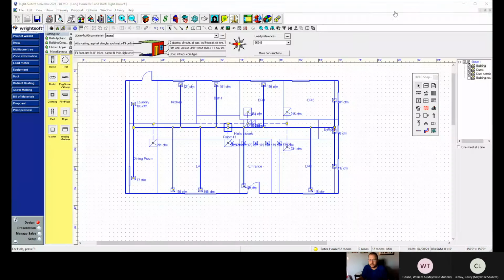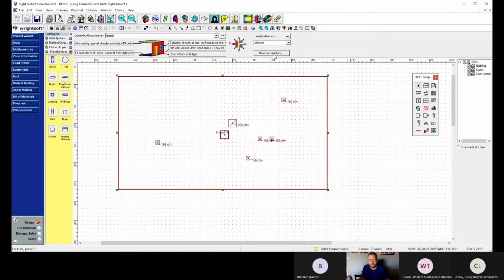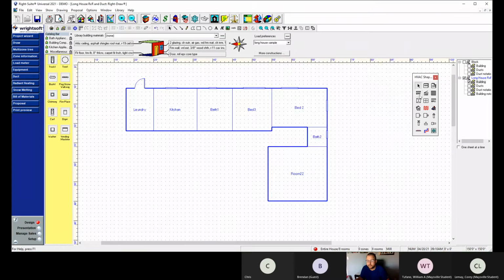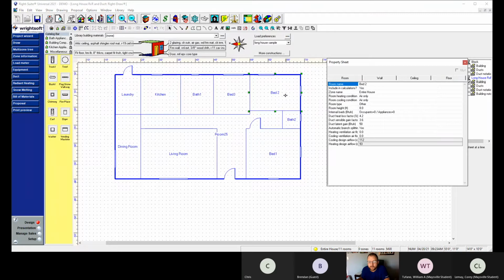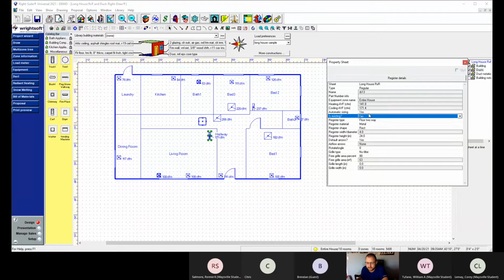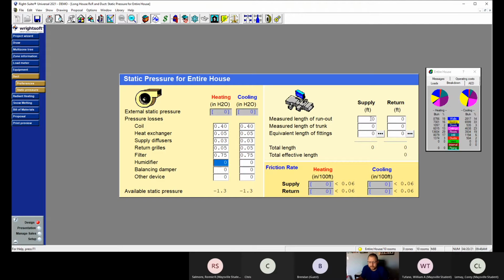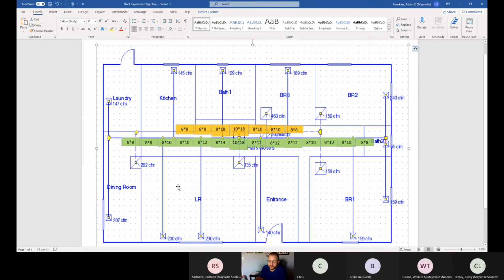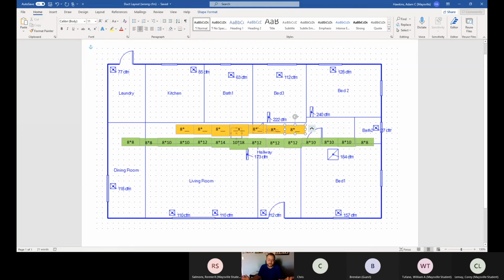Duct Design Correction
This is a follow up to the previous videos about Right Soft RxR and duct layout intro where we find the issues with the previous load.